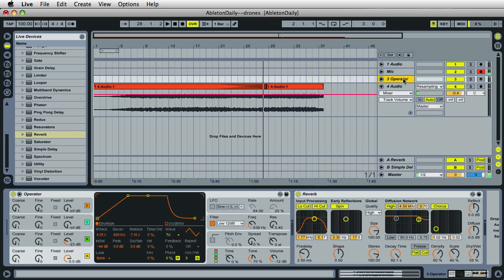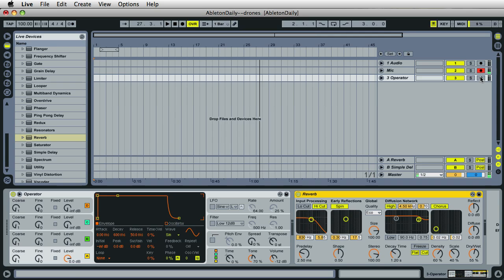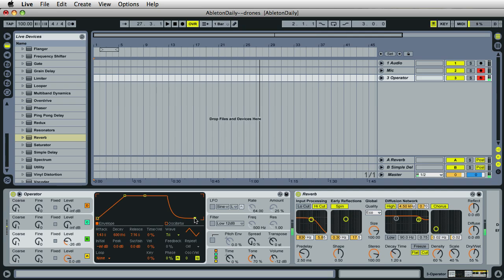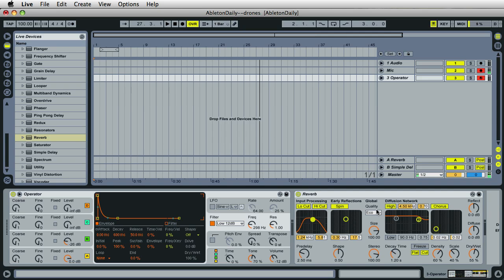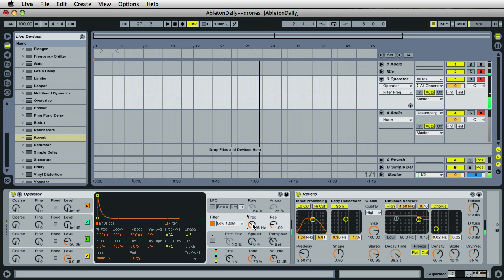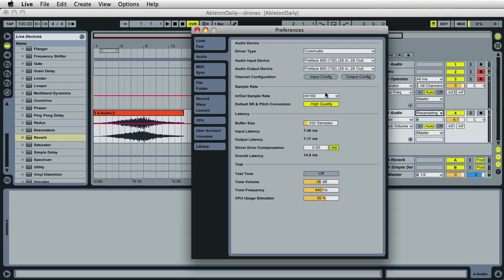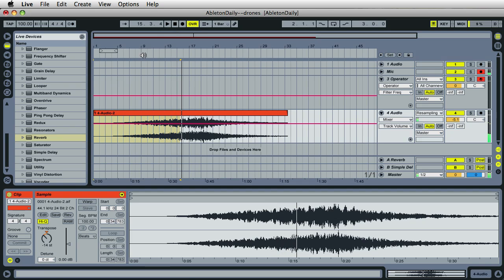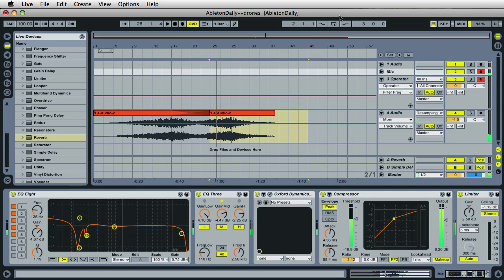#10 Basic Drones with Operator :: Ableton Live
:: Ableton Live Tutorial :: Note: This includes a "cheating" method by transposing recorded chords. How to make basic drones and soundscapes with the Operator Instrument in Ableton Live 8.